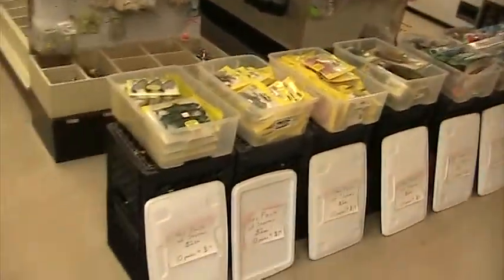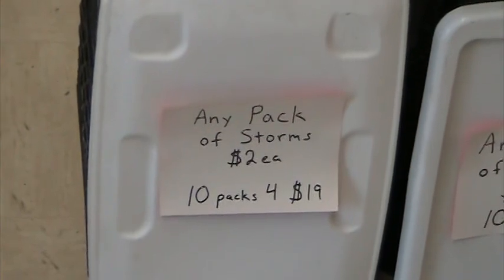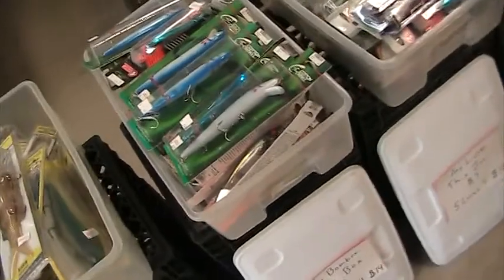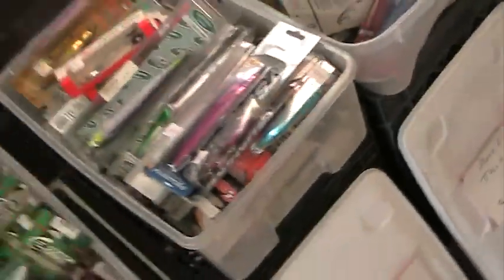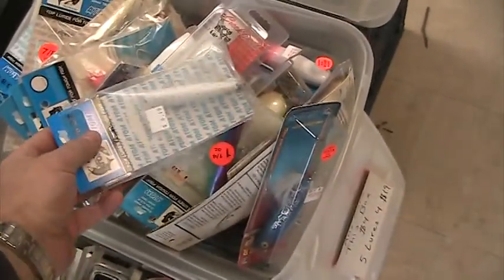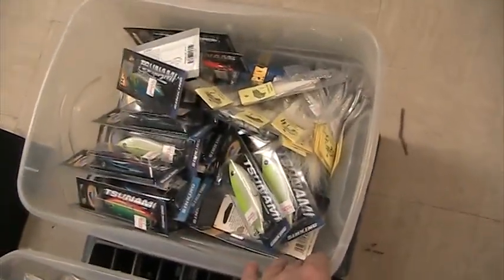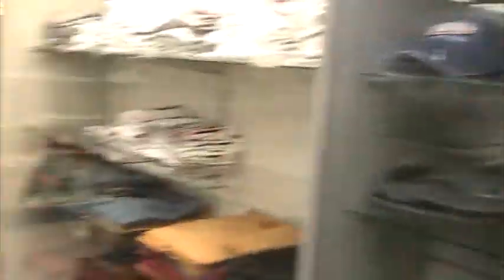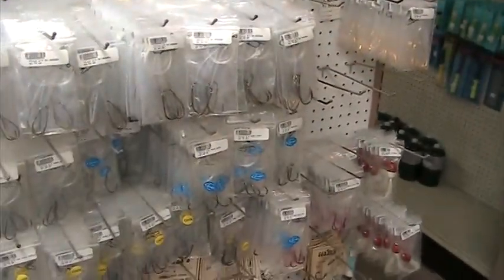Big Sale at Betty and Nicks